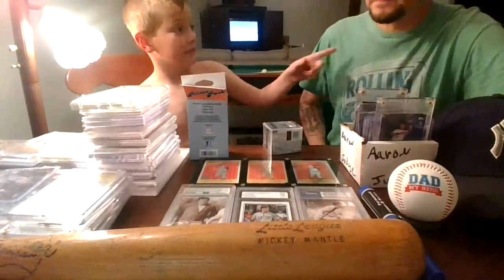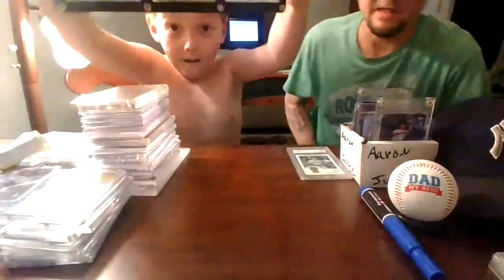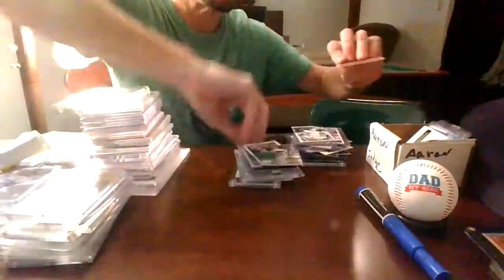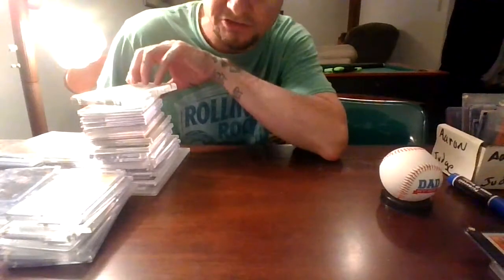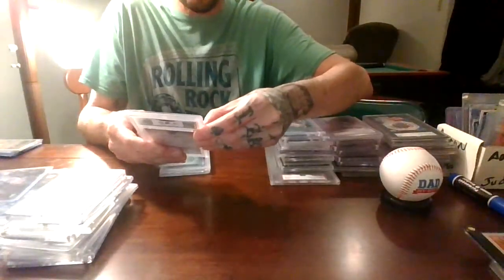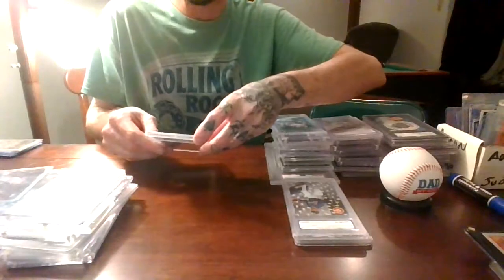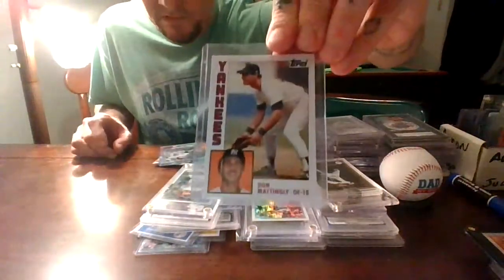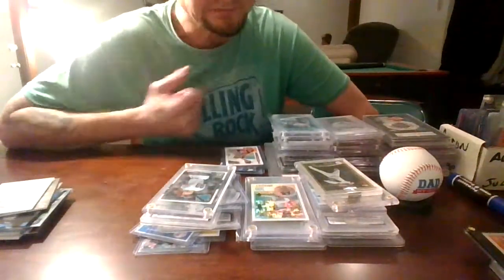Yankees card shout out and dedication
Yankees card collection